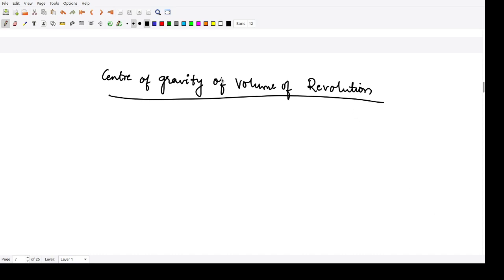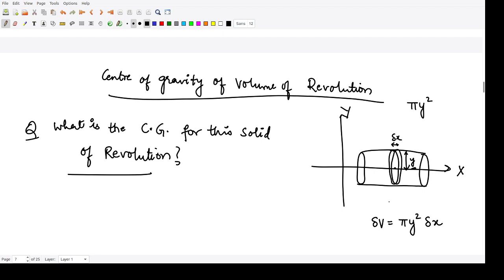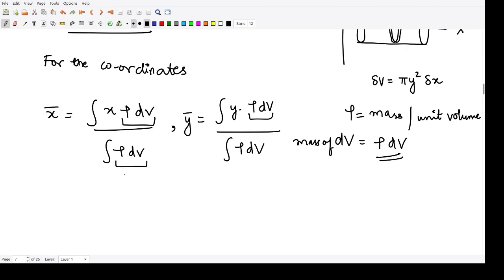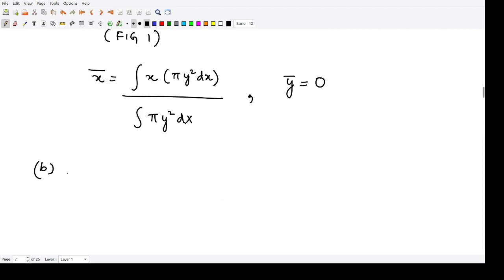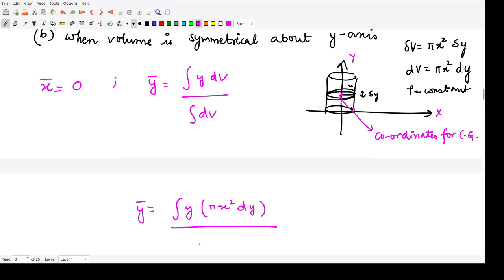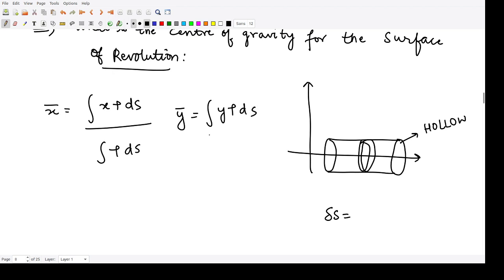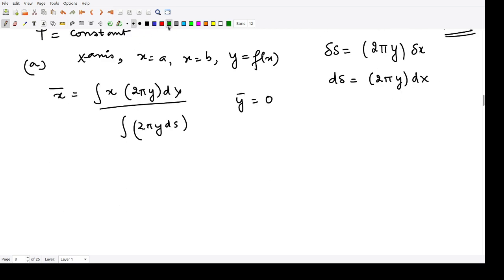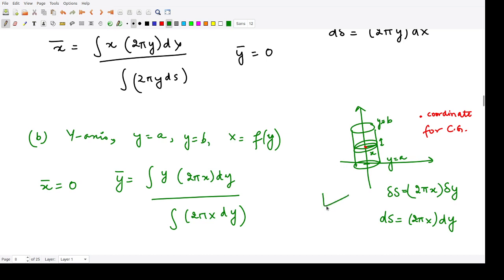#21: Application of volume integral for centre of gravity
Happy learning!